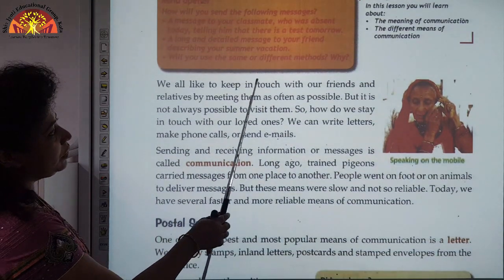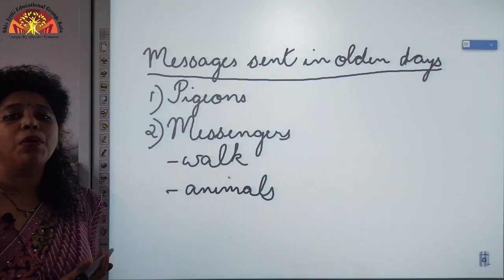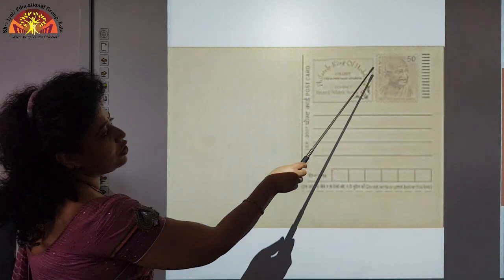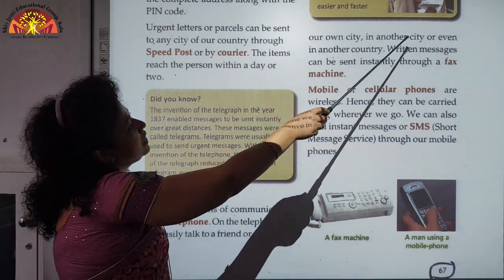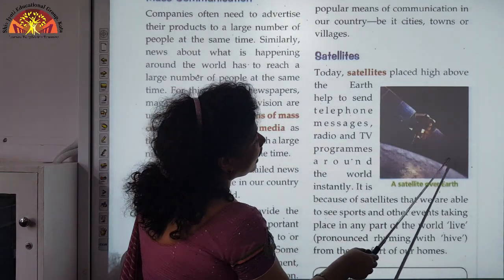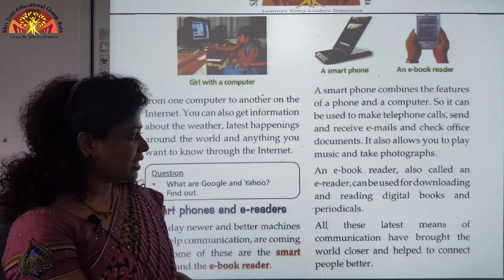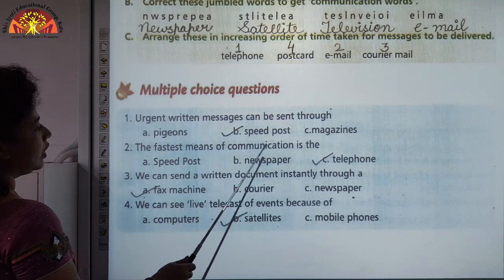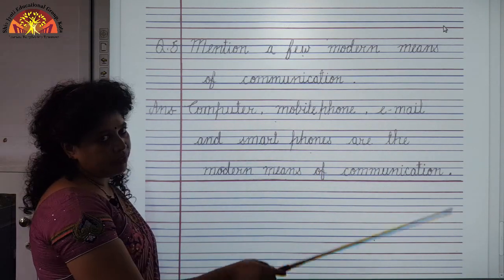Class 3 SST Ch 11 Means Of Communication